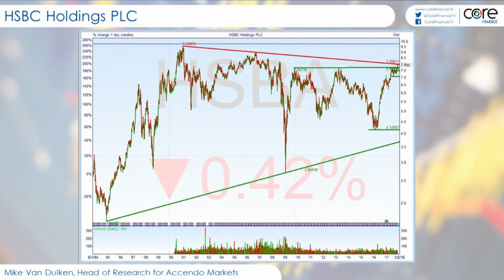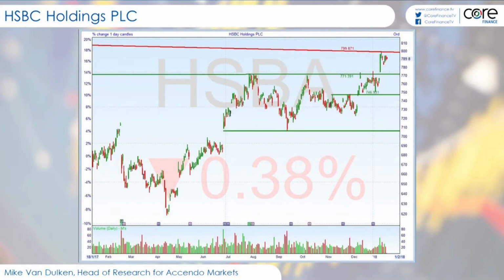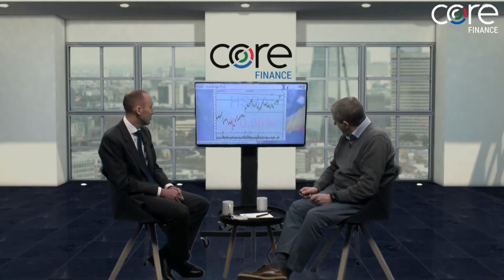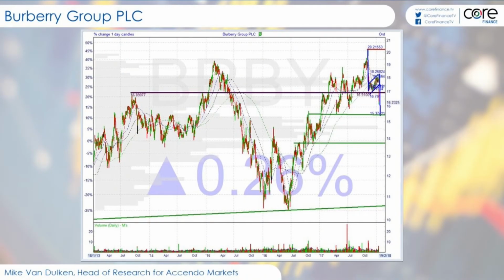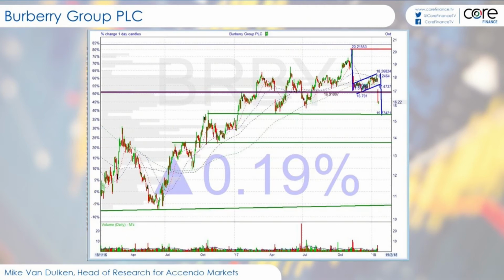Two key FTSE100 stocks you need to watch now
After a strong run, what's next for HSBC's share price? And could designer label Burberry be back in fashion? Mike van Dulken head of research at Accendo Markets give us his insights on these key FTSE 100 stocks.